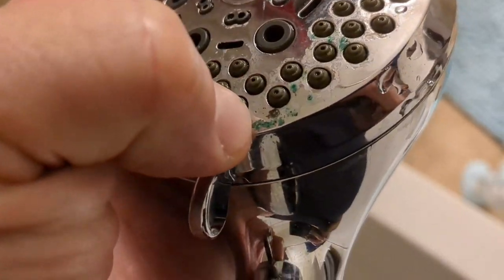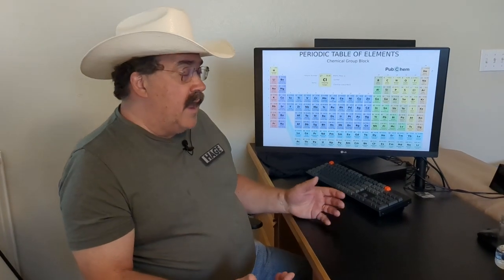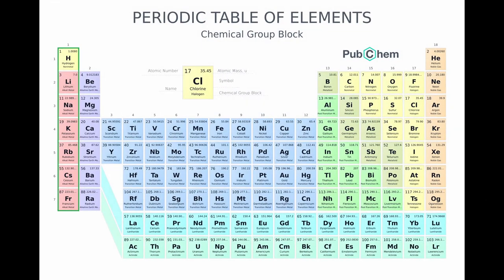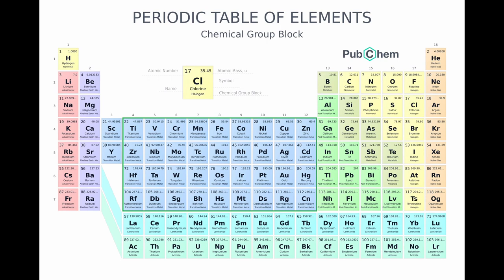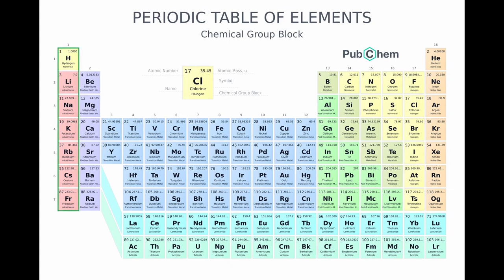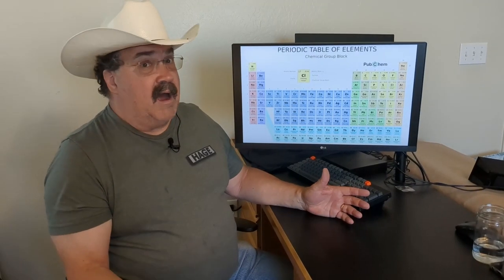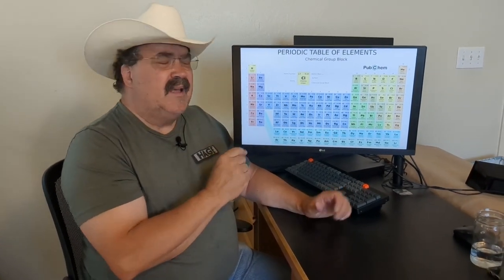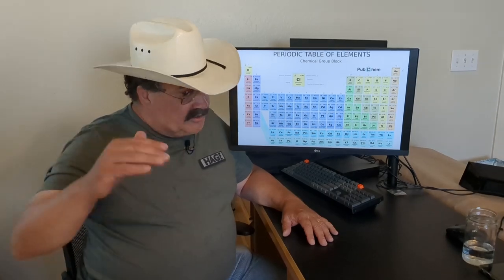A Chemist Explains: "What is Hard Water?"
What is hard water, and why does it matter? Soap scum? Calcium and other deposits? To address the problem, it helps to know what you're dealing with. A chemist explains the science behind what makes water "hard" and equips you with basic knowledge necessary to approach subjects pertaining to hard water. Hard water on your skin? Hard water on your dishes? How does hard water affect your appliances? More to come in future videos.

Reach out to Cowboy Chemist with a question or comment. It might become the topic of a future video.